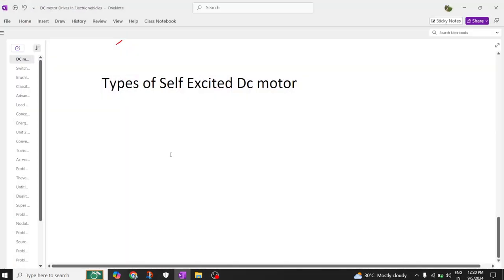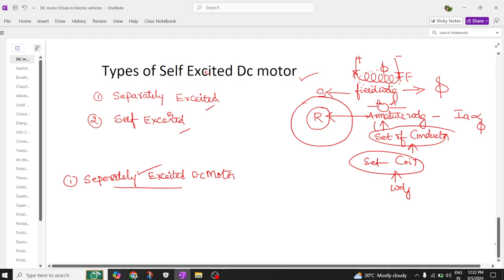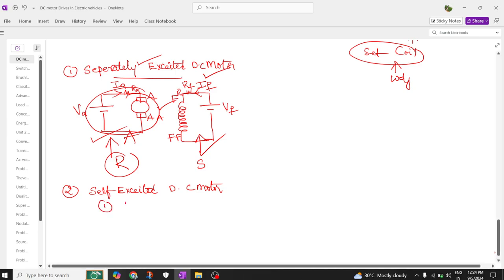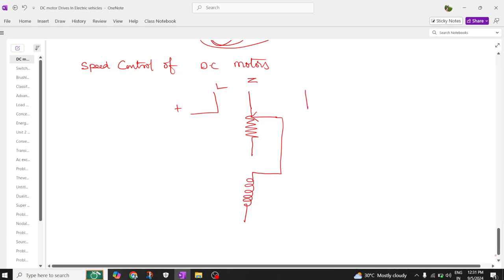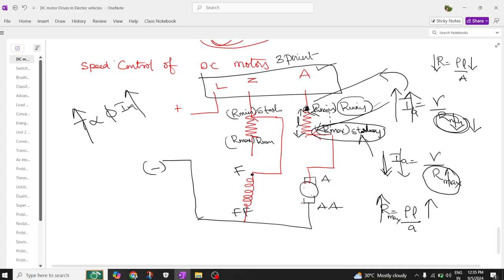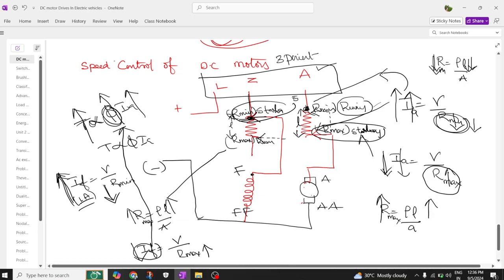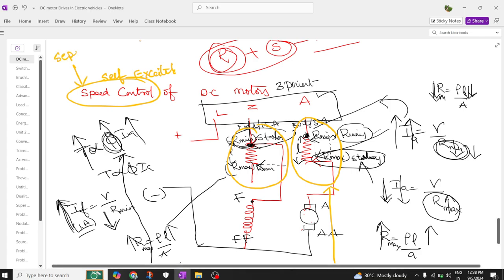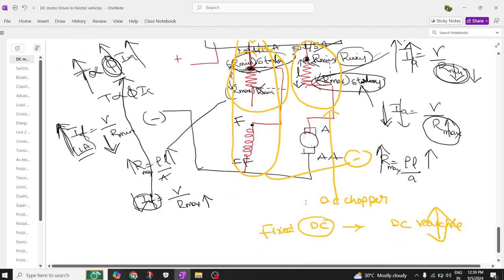Speed control of Dc motors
Speed control of Dc motors@ElectricVehicleChannel